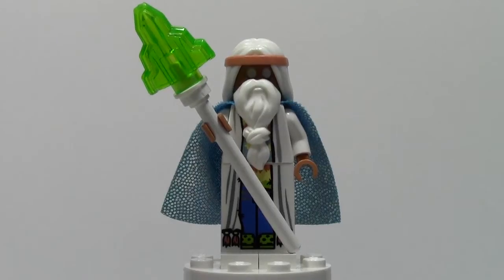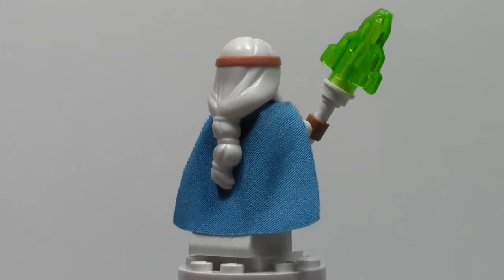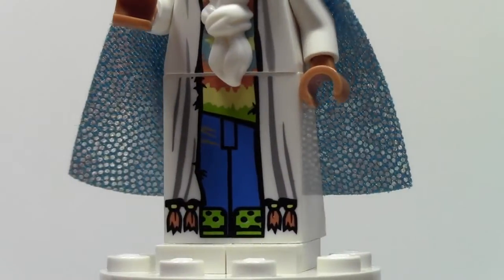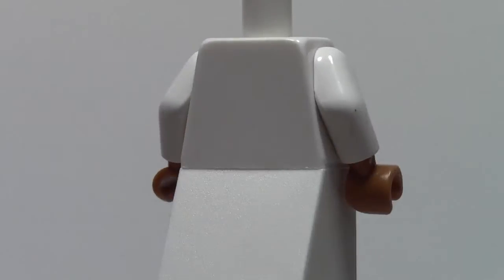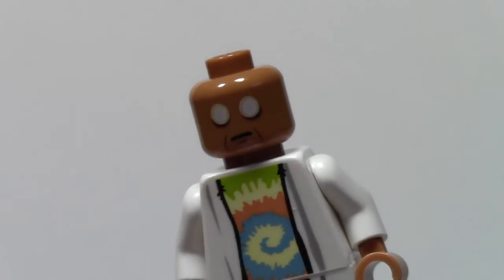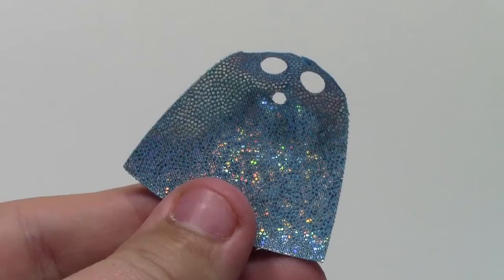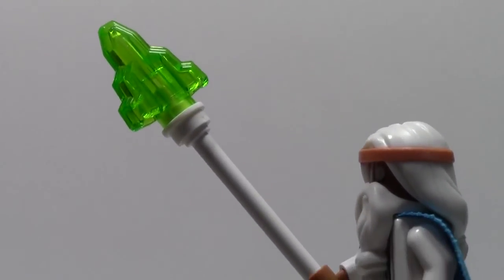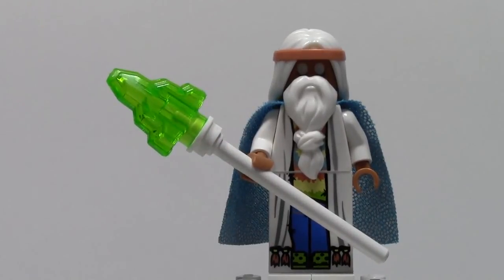Vitruvious from 'The LEGO Movie'!!! Minifigure Monday # 7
Today on Minifigure Monday I review Vitruvious from The LEGO Movie!!

Wanna minifigure reviewed on Minifigure Monday? Comment it below!

A: Yes